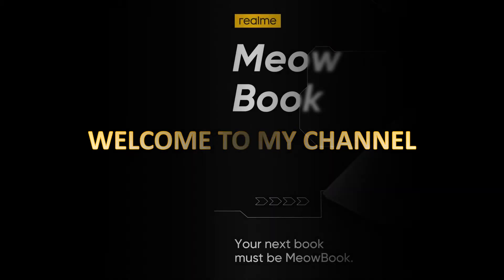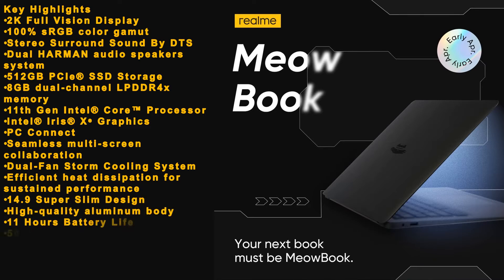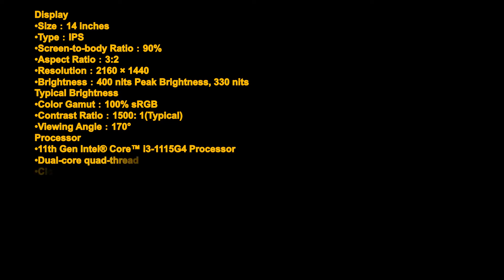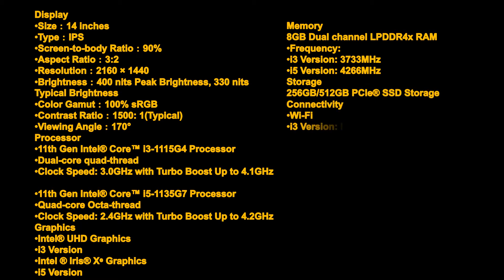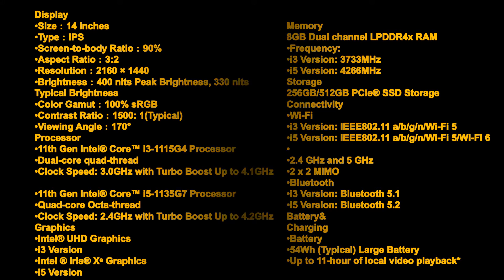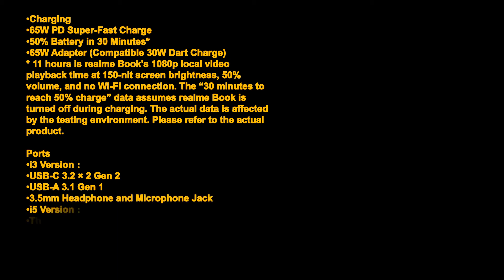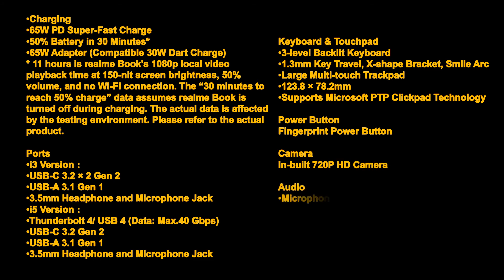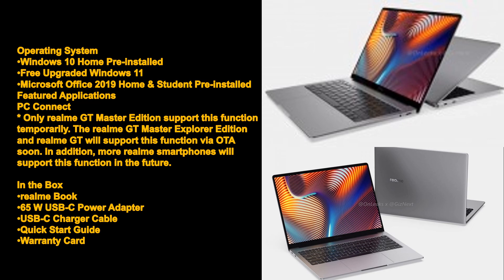Realme Meow Book Laptop Specs | A.K TECH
Realme Meow Book Laptop Specs